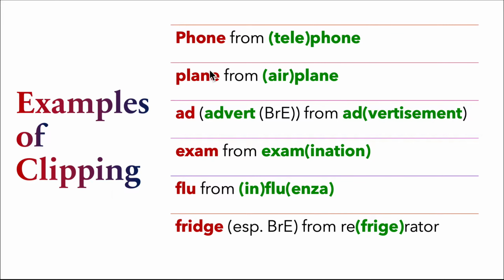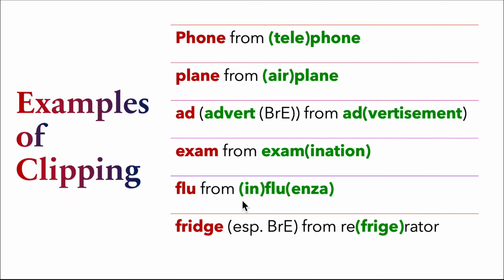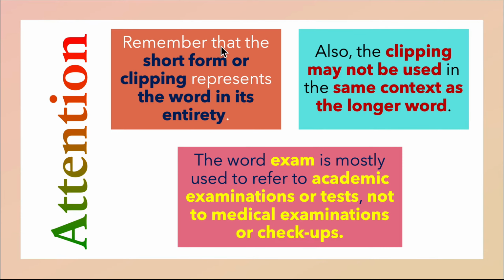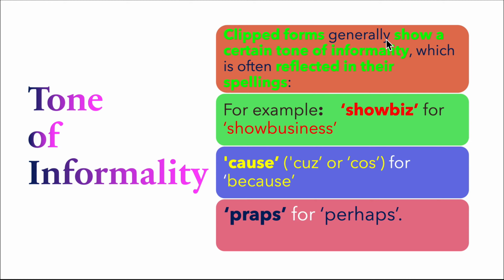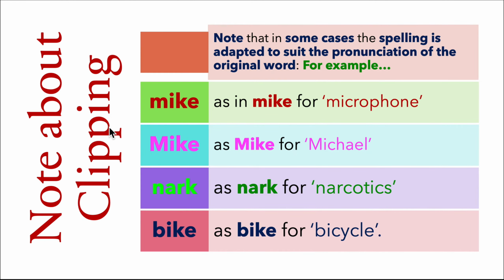(Lecture-5), Clipping as one of the Word-Formation Processes, Shortening of Words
Clipping is the process whereby new words are formed by shortening other words, i.e., by eliminating the initial part, the last part, or both parts, of those words. Clipping as one of the Word-Formation Processes, Shortening of Words.